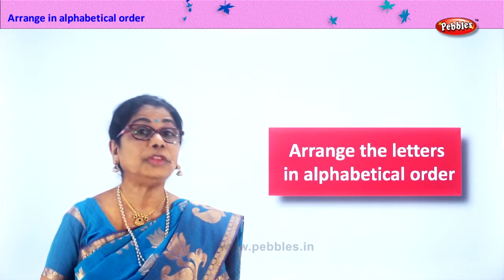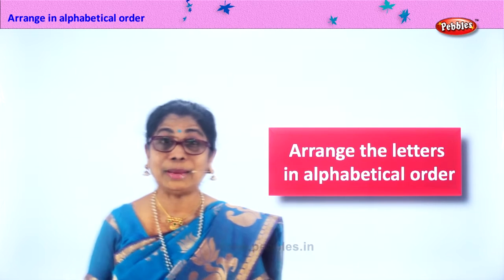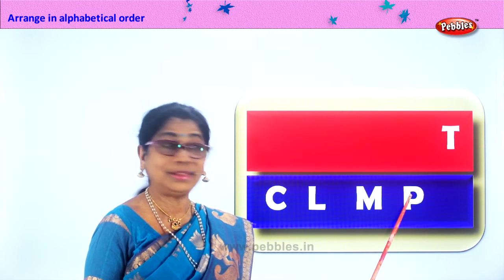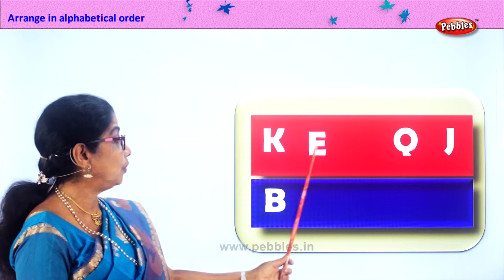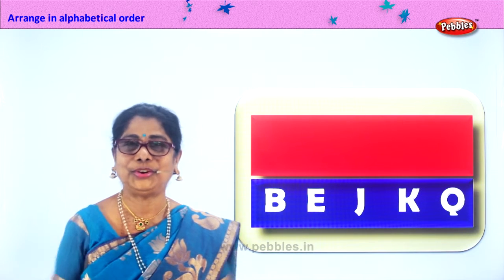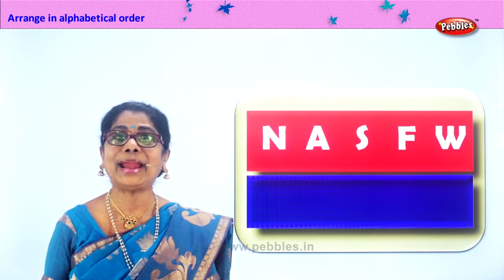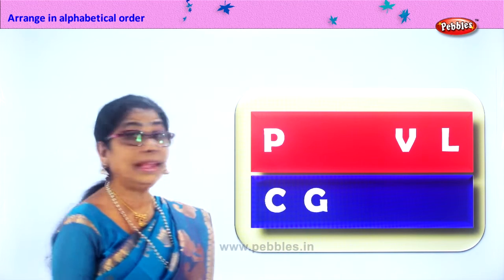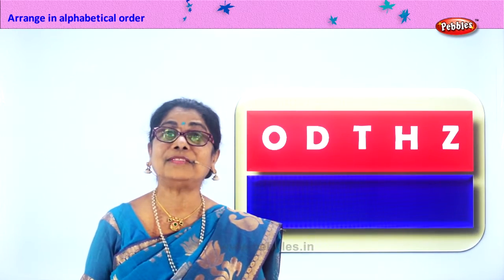Arrange the letters in alphabetical order | ENGLISH CLASS - 1 | Learn Grammar for beginners Part-5